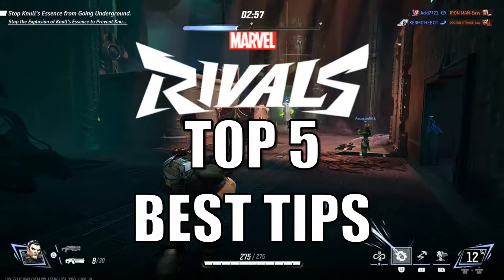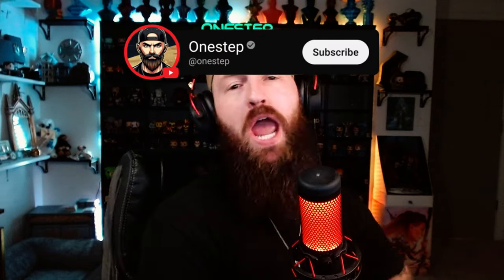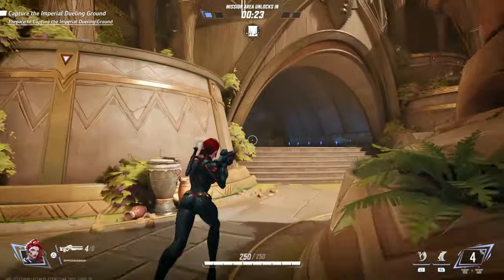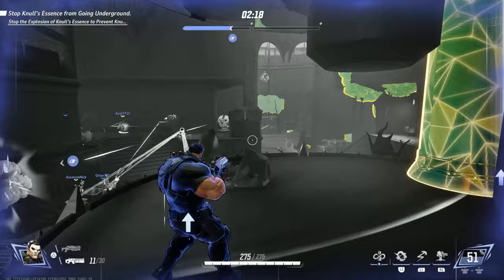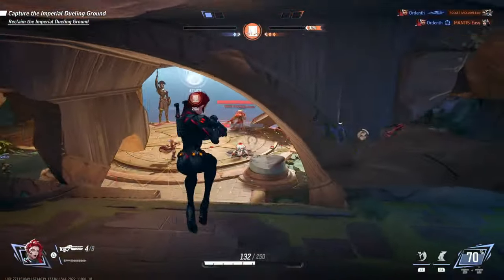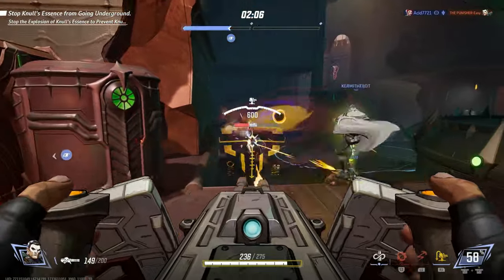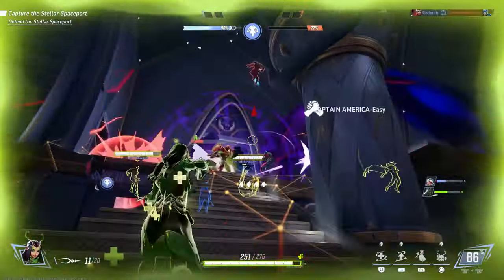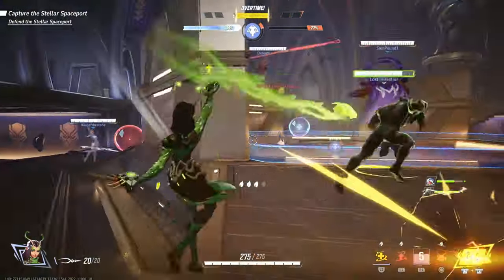Marvel Rivals | Top 5 Tips Every Player Needs to Know (2024)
These are the TOP 5 BEST tips that every player should know in Marvel Rivals! Want to crush the competition in Marvel Rivals? In this video, I share the top 5 essential tips to help you improve your gameplay, master strategies, and dominate every match. Whether you're a new player or just looking to step up your skills, these tips will take you to the next level!